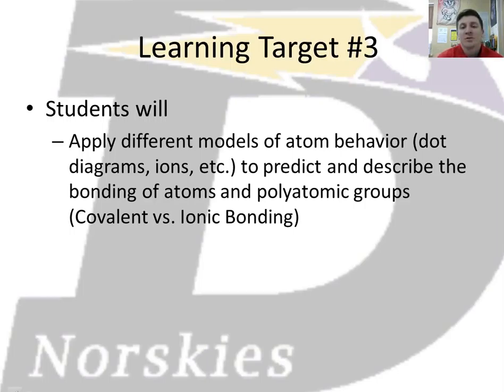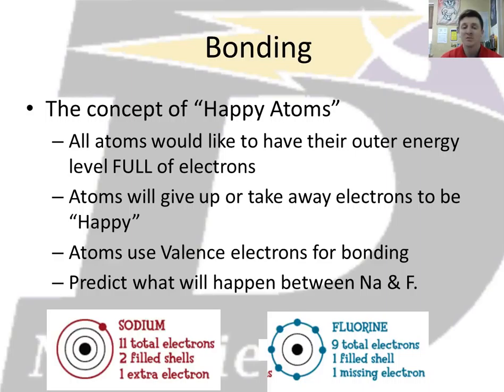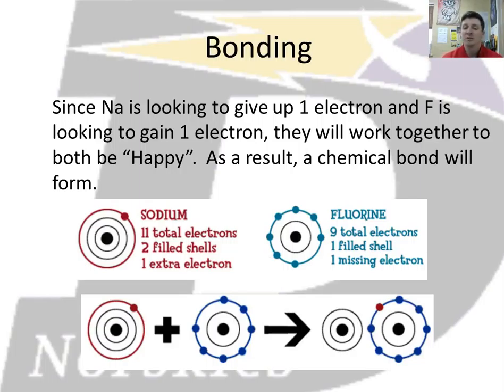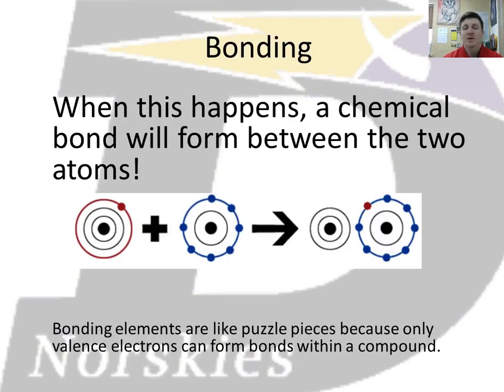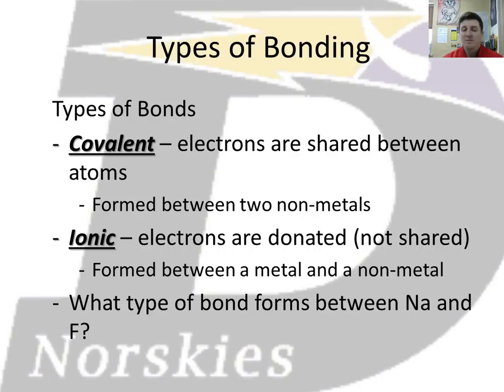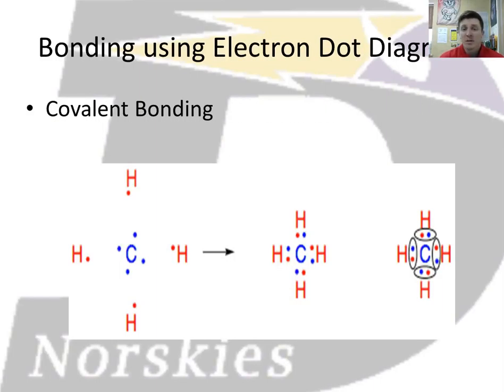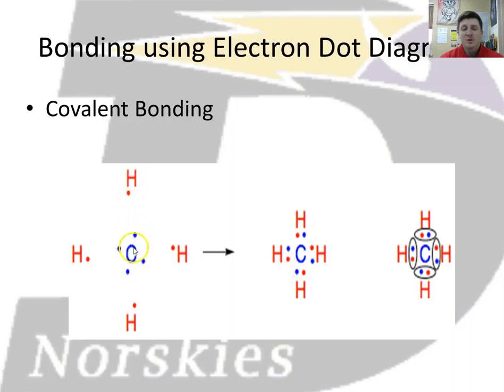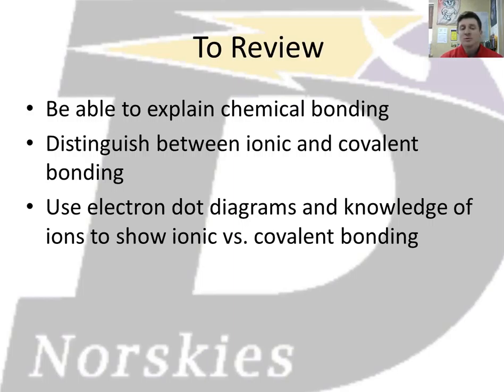Unit 7 LT#3 Bonding